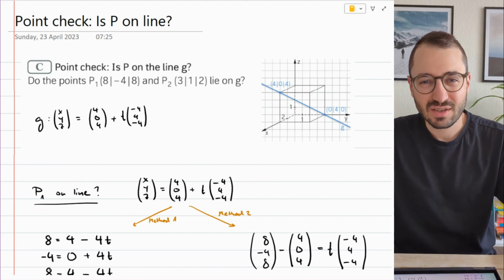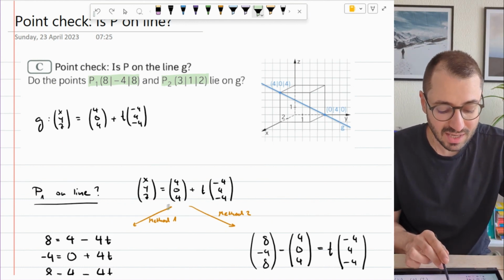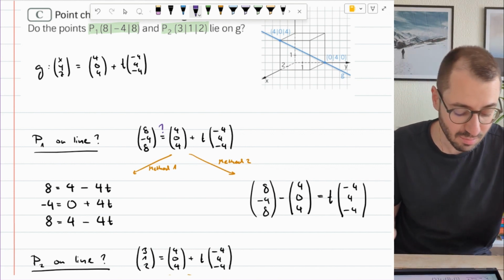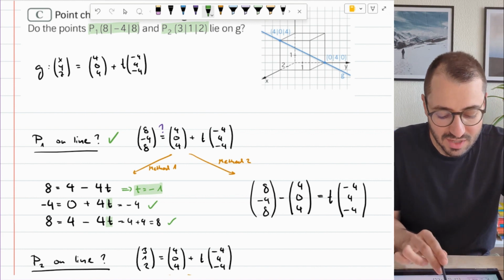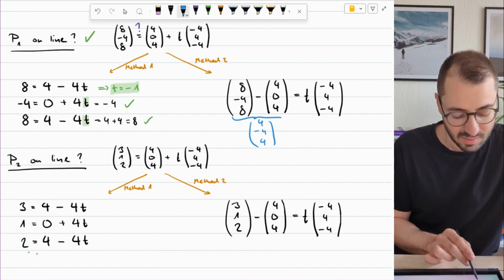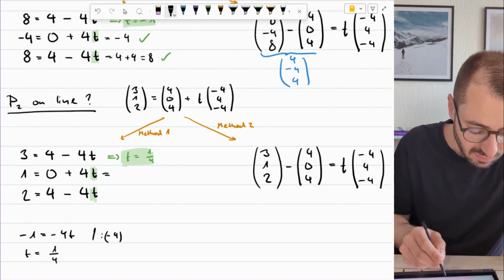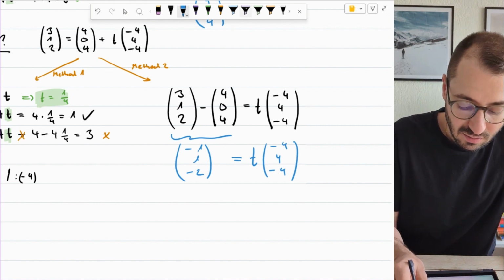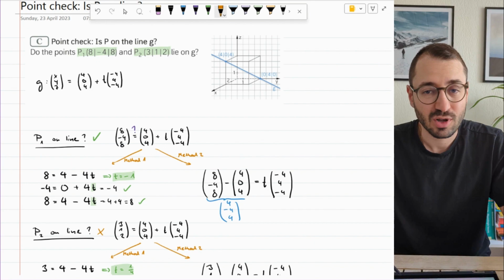Vector Equation of Line: Point check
How to check whether a point lies on a line or not